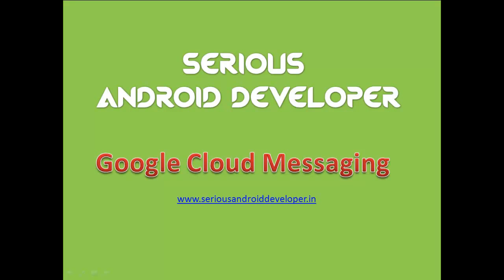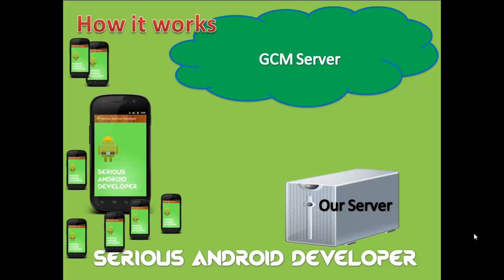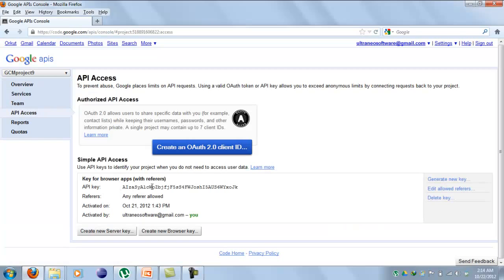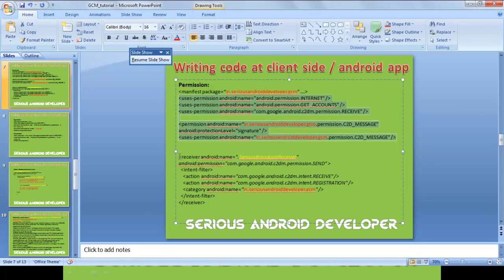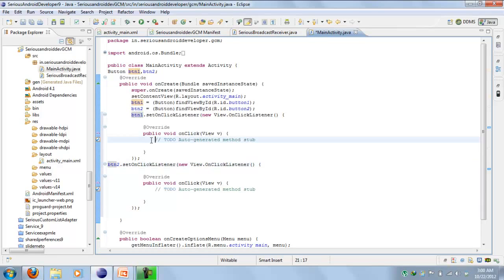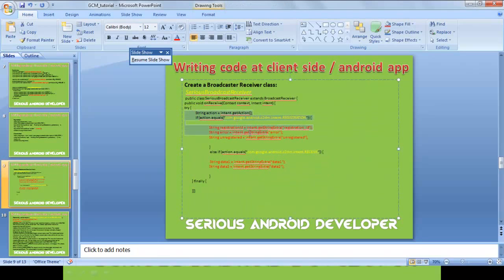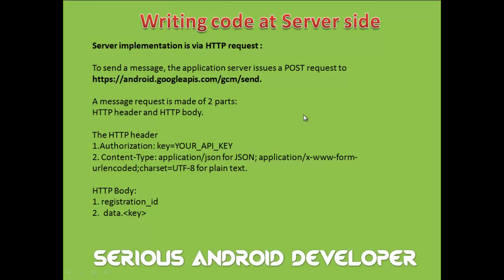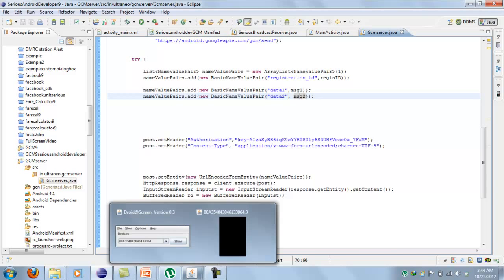Google Cloud Messaging, Android Simple Tutorial for beginner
Unable to Create Third Party server?, want to test this technology click following

Happy Programming